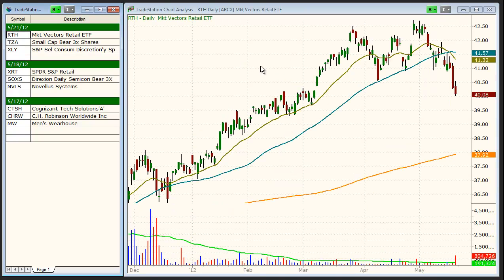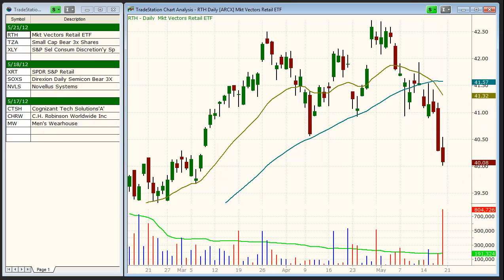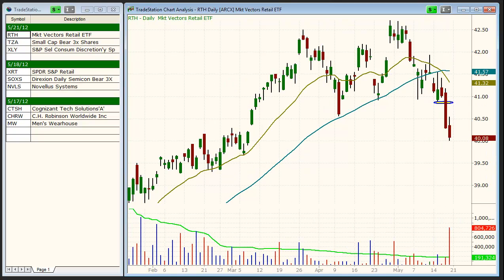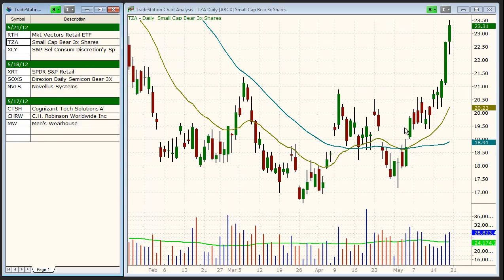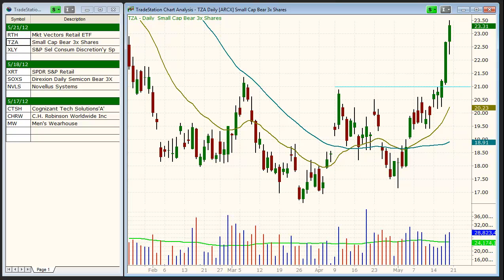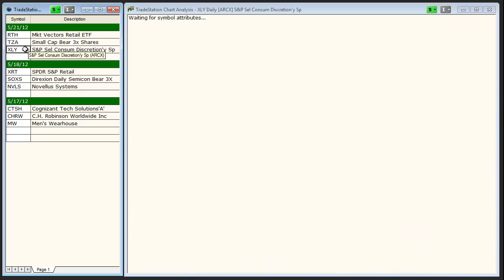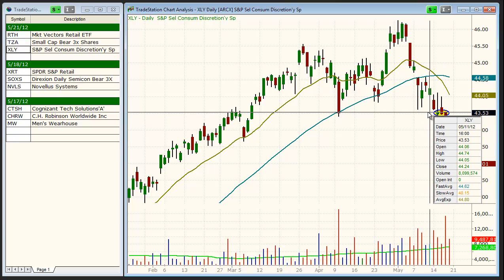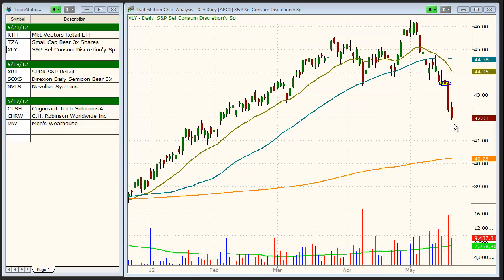Today's best swing trading stock & ETF picks - ($RTH, $TZA, $XLY)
Using the brand-new Morpheus Stock Screener software, we present you with the best stocks and/or ETFs setting up for potential swing trade entry in the coming days.

To receive a detailed entry, stop, and target prices of the securities discussed in the video, and to receive our TOP-RANKED picks, sign up for our exclusive swing trading newsletters